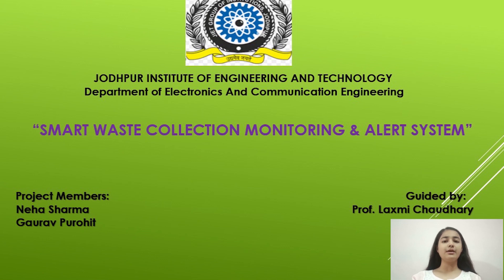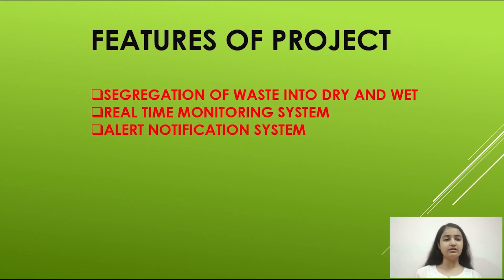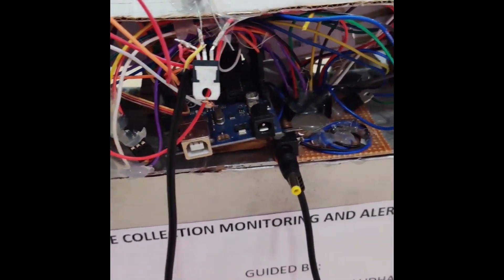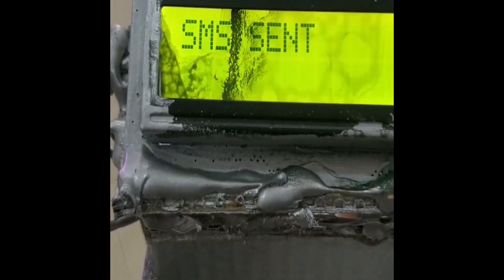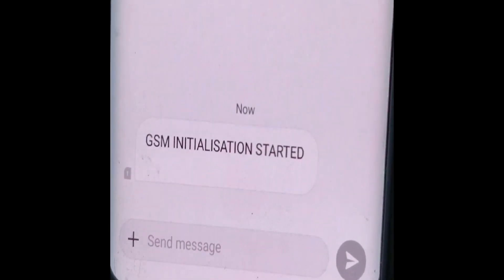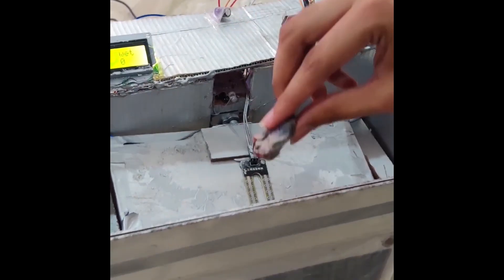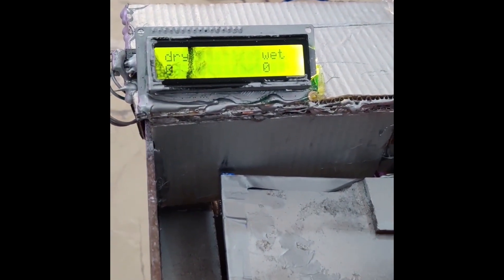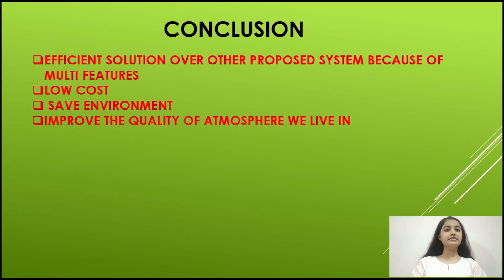ECE05: Smart Waste Collection Monitoring & Alert System | Project | ECE | JIET Jodhpur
JIET Jodhpur Electronics & Communications - Final Year Project on
Smart Waste Collection Monitoring & Alert System